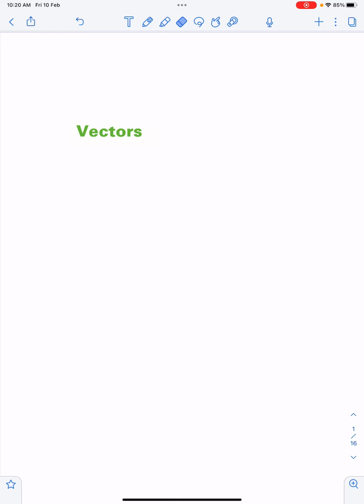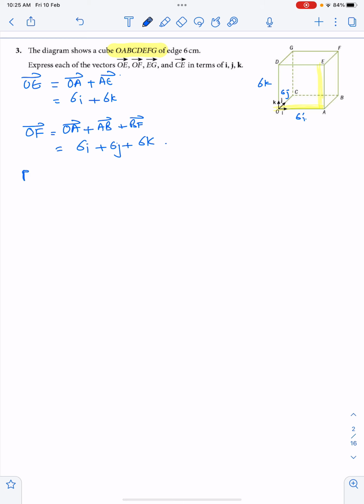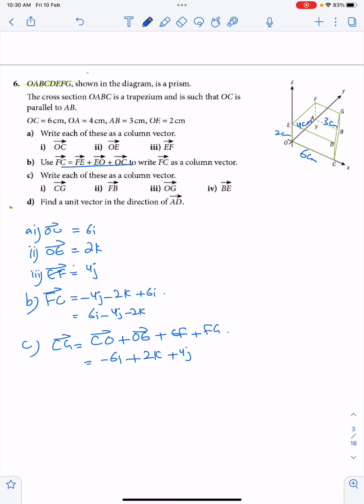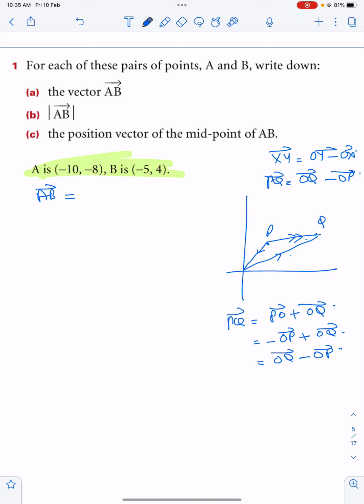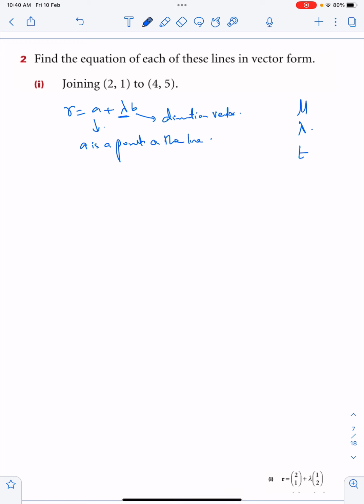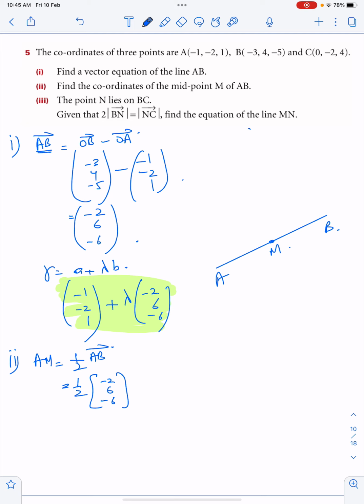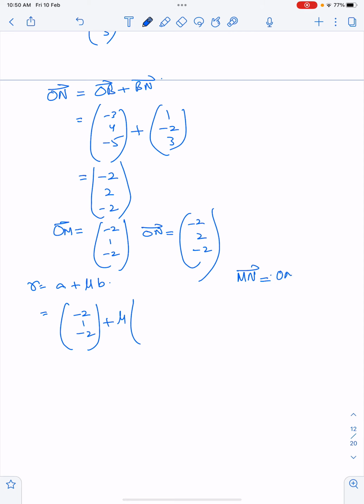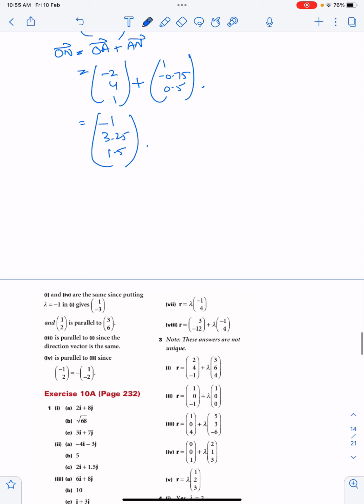Class 1 Vectors P3